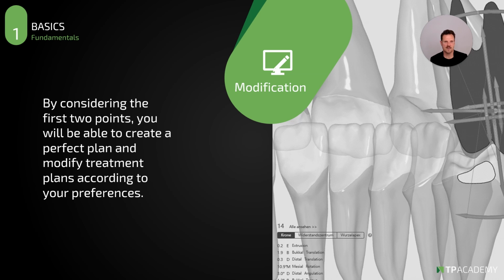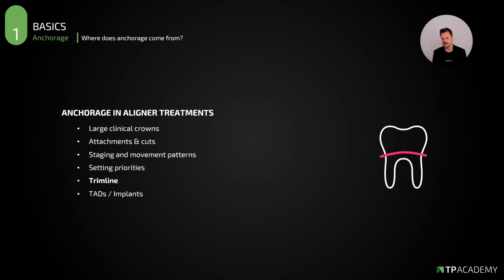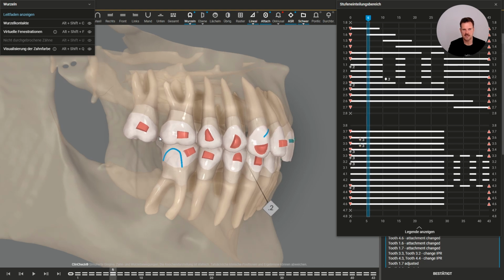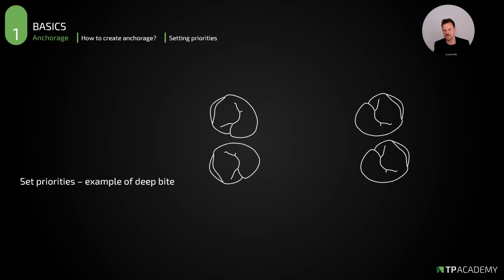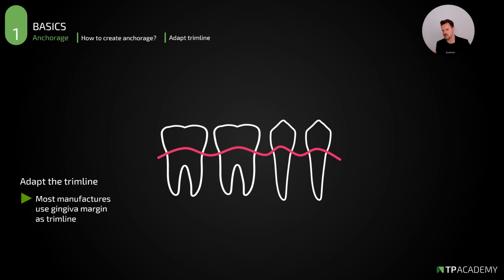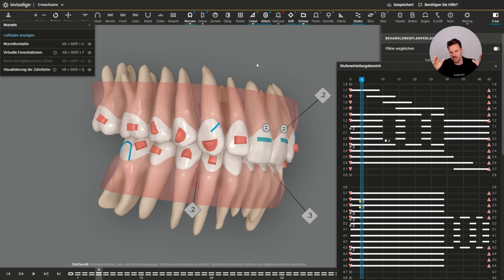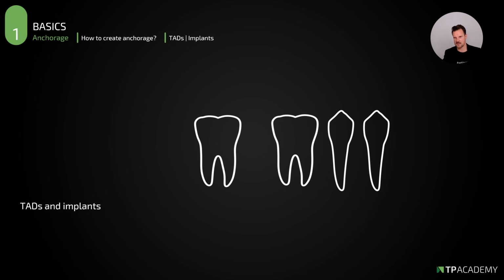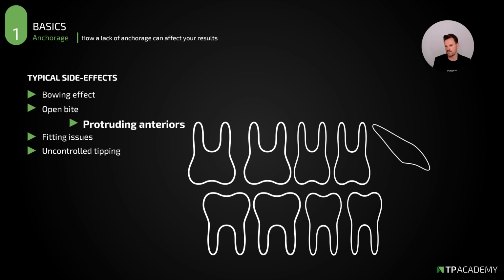Treatmentplanning in Alignerorthodontics made easy - with our MASTERCLASS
TPACADEMY MASTERCLASS - Your Complete Guide to Advanced Aligner Treatment Planning

➡ Reduce your planning time by up to 50%
➡ Lower your refinement rate by about 30%
➡ Access clear guidelines for every malocclusion (Deep Bite, Class II, Open Bite, Class III)
➡ Gain absolute confidence with our guided mentoring
➡ Get lifetime access to our community
➡ Including 2 months TP ACADEMY platform membership
➡ Receive a certificate with 12 CE credits upon successful completion

The TPACADEMY MASTERCLASS is an in-depth, comprehensive course crafted for orthodontists and aligner specialists looking to deepen their expertise in aligner treatment planning. Through eight targeted modules, this course equips you with advanced skills to refine clinical workflows, streamline planning, and improve outcomes for even the most complex aligner cases. From mastering treatment staging to optimizing workflows with AI, this masterclass offers a structured path to confidently navigating each part of the aligner treatment process.

👍 You would like to see more lectures?

➔ Linked In:   / matthias-peper